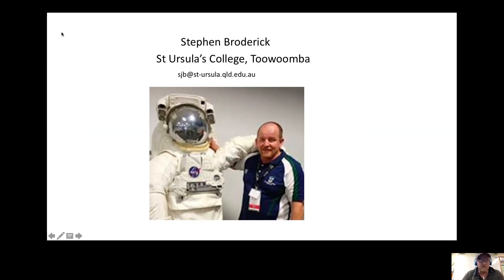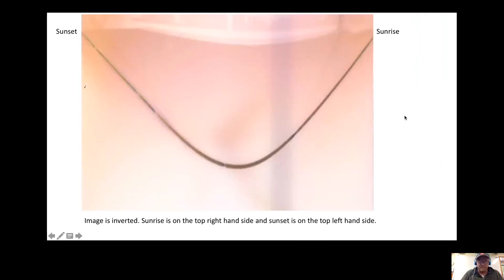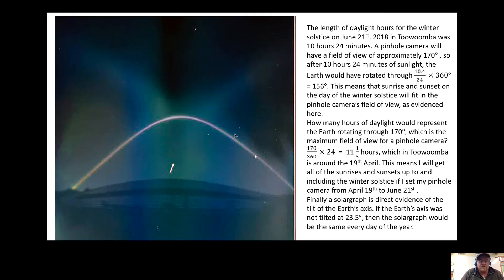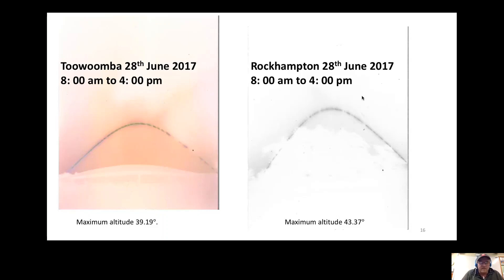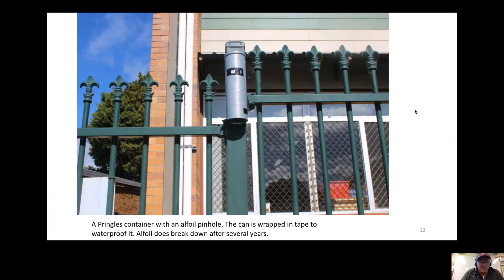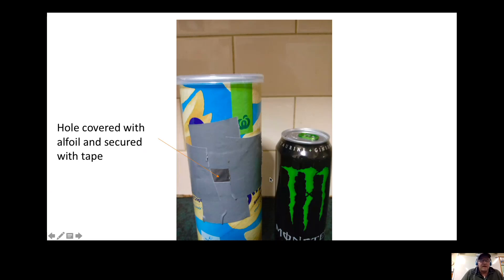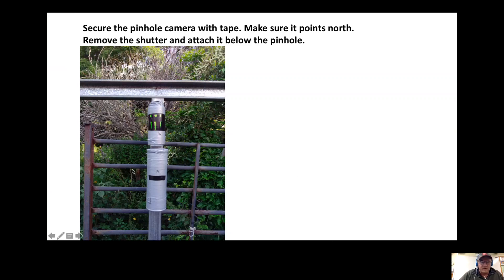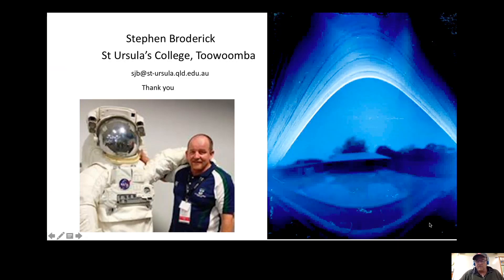Solargraphs - How to make them and what they represent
Stephen Broderick from St Ursula's College in Toowoomba tells us about Solargraphs, how you can make them and what they represent. Check out some extraordinary images of the sun's path from around the world.